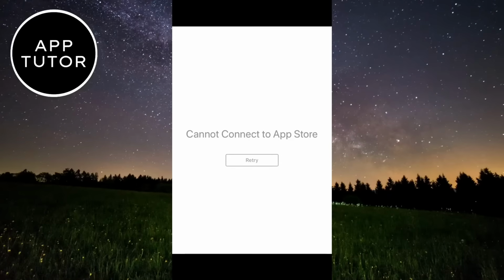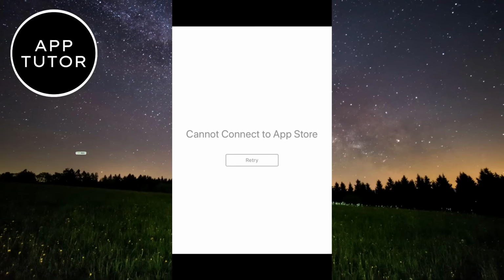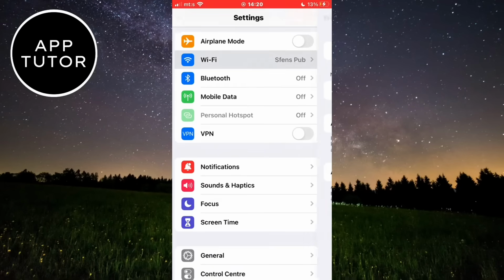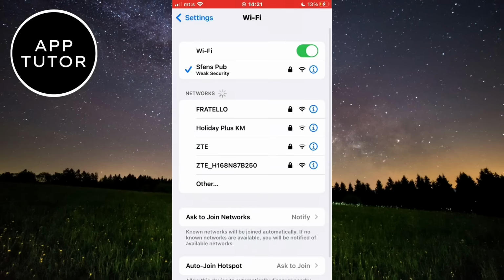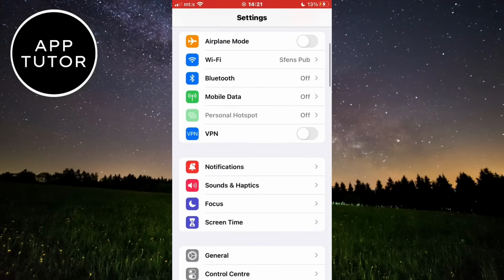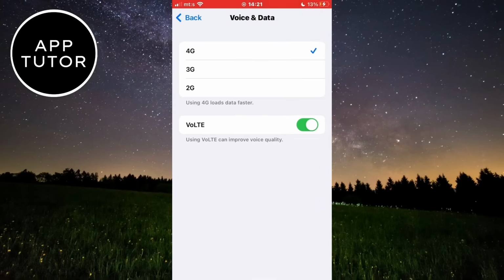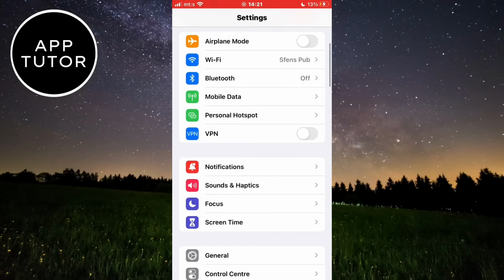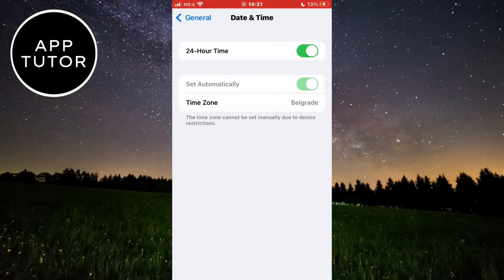Cannot Connect To App Store Problem Fixed! 2025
Let’s learn how to solve the “cannot connect to App Store” error. It can occur because of a bad internet connection and some other stuff, so watch the video until the very end to learn how to fix this problem.